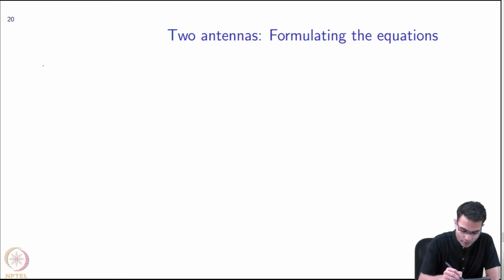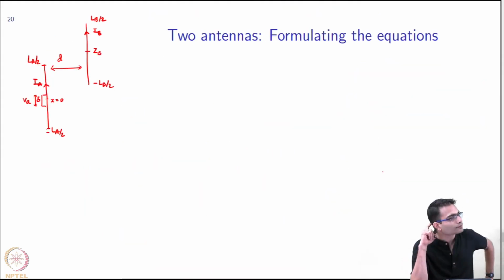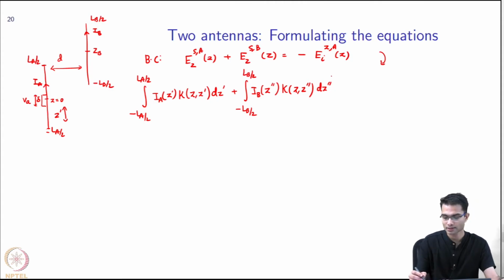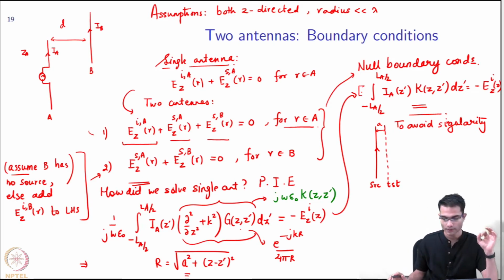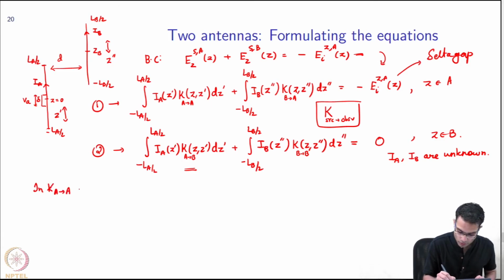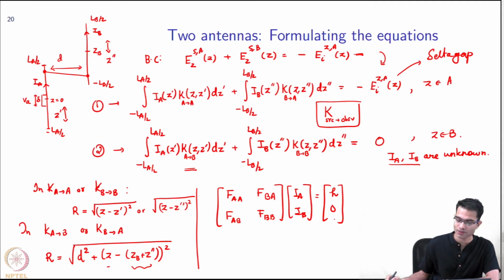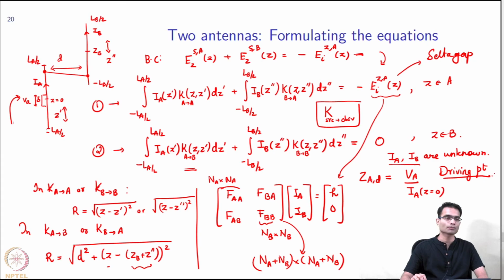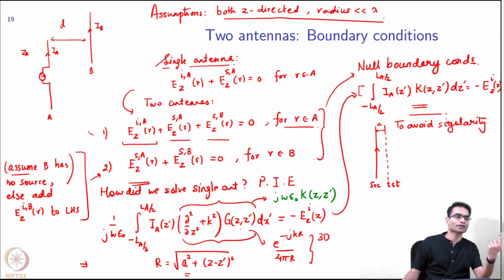Antennas - Mutual Coupling - Part 2